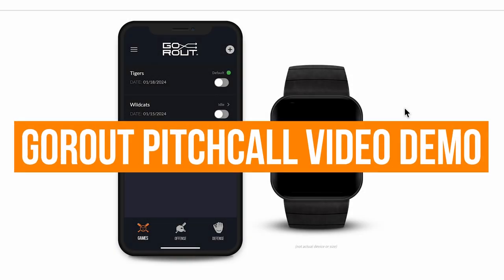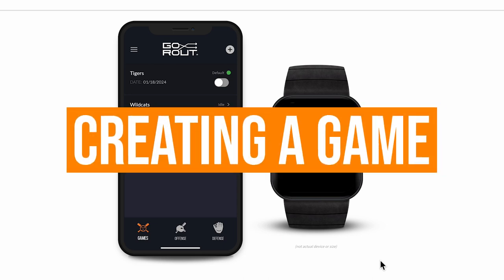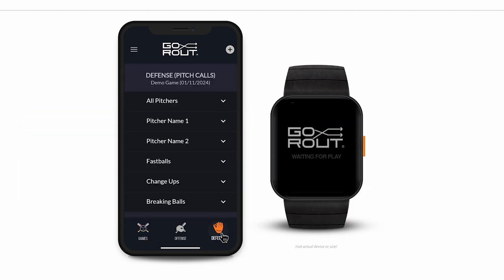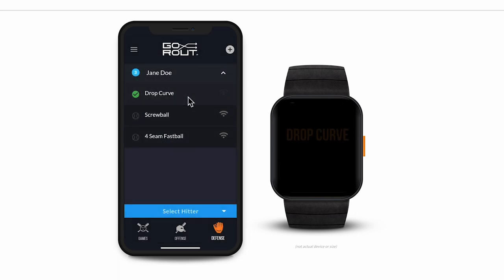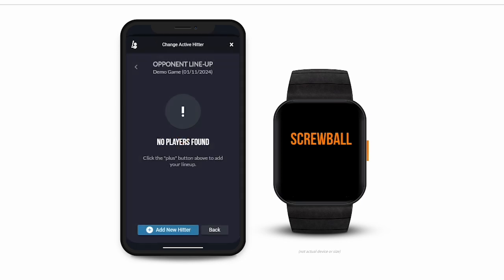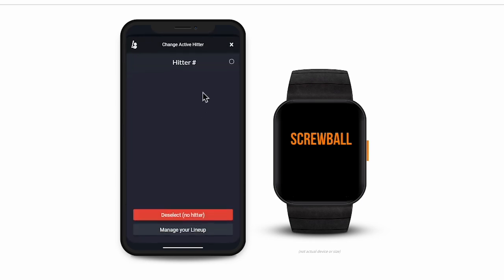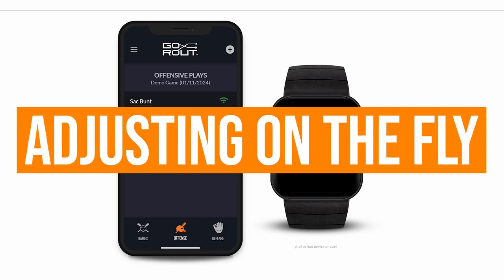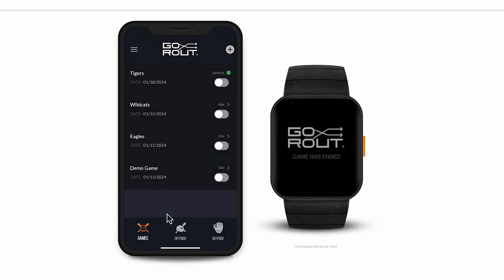GoRout Diamond - Softball Demo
This video provides a quick demonstration of GoRout Diamond.

0:00 Introduction
0:22 Getting Started
0:33 Creating a New Game
1:02 Building your Pitch Calls
1:49 Adding Position Specific Messages
2:53 Building Offensive Play Calls
3:16 Adjusting on the Fly
3:35 Ending a Game
3:55 Wrapping Up